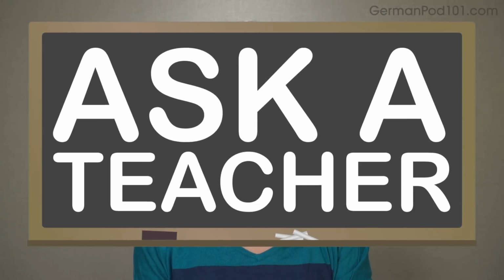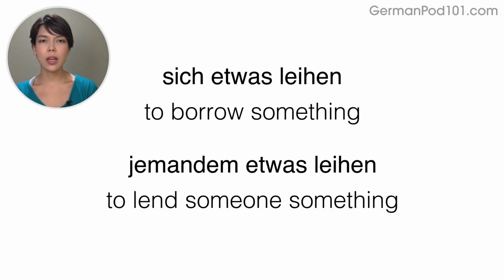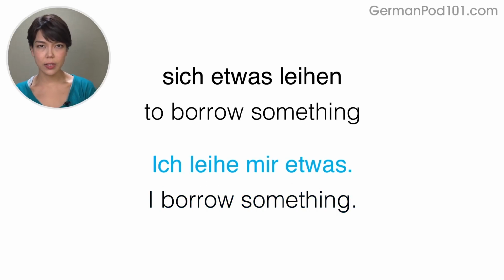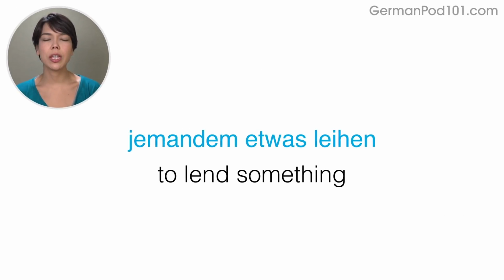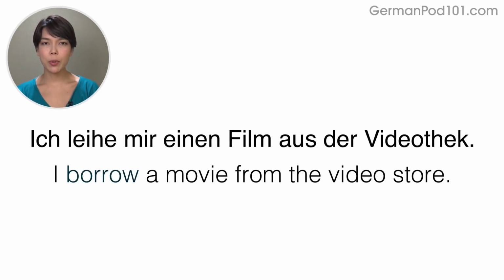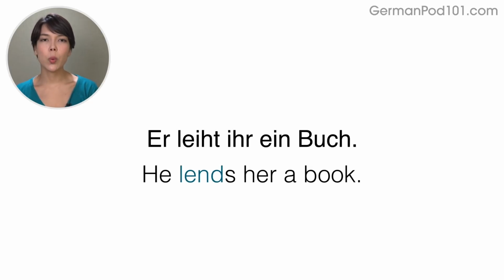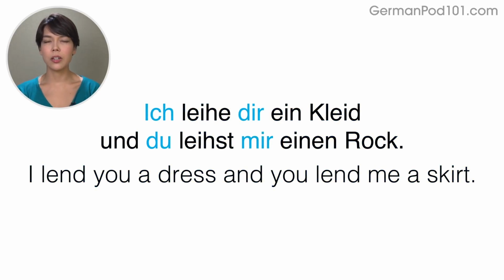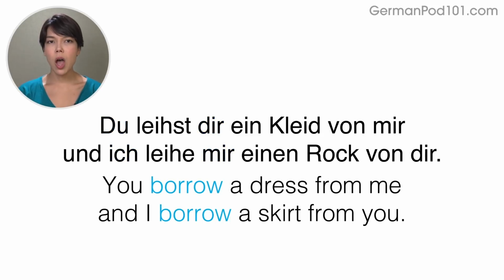How Do I Use the Word leihen in German?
Finally Get Fluent in German with PERSONALIZED Lessons. ↓ Check how below ↓

Step 3: Start learning German the fast, fun and easy way!

Save 20% on FULL Access to GermanPod101 with your YOUTUBE coupon for All subscriptions